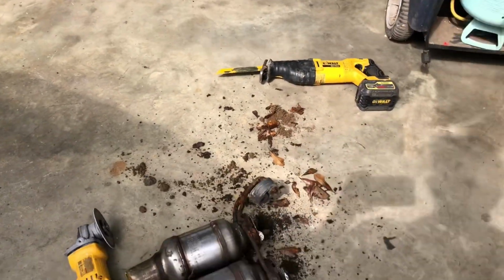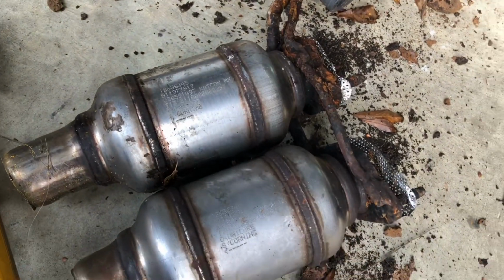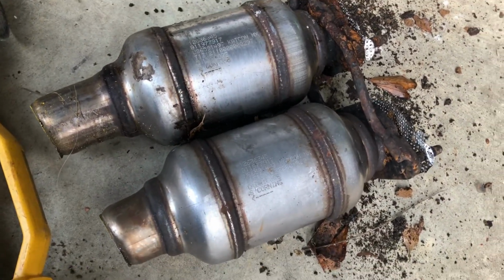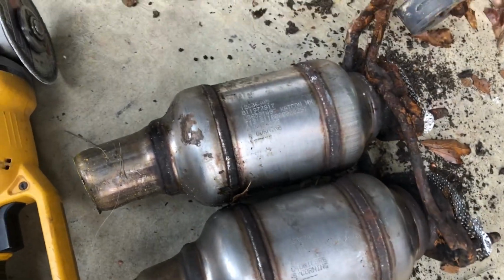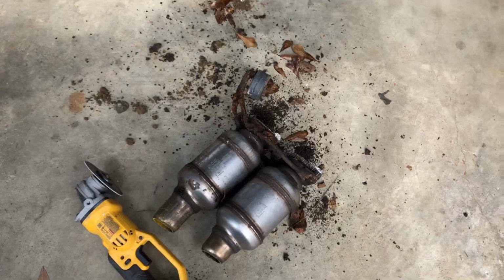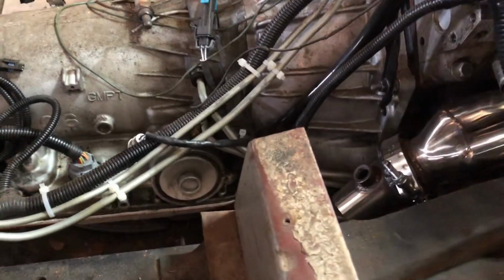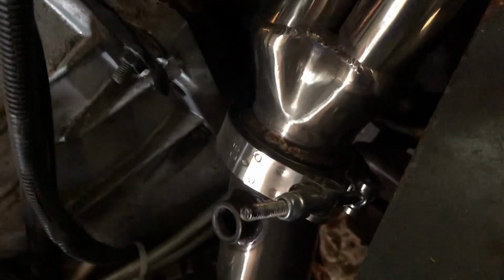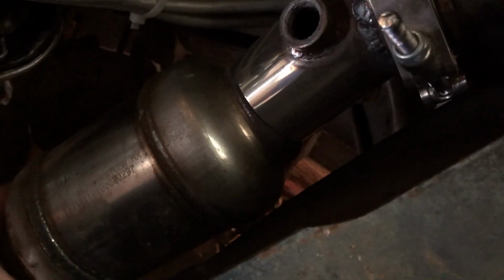LS Swap Putting Cats on The P20 Stepvan